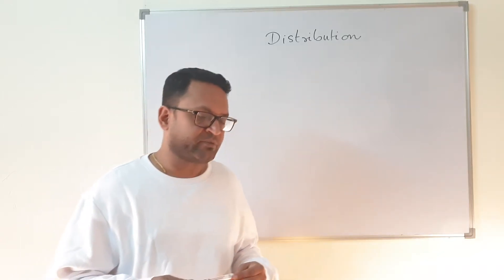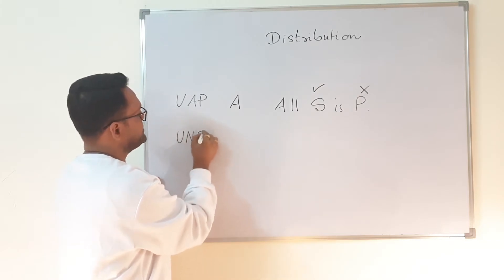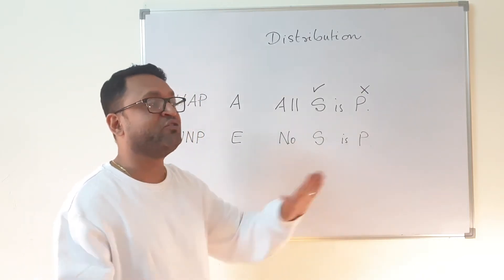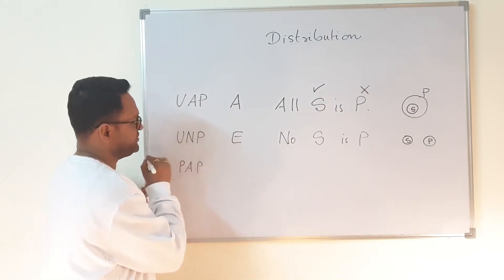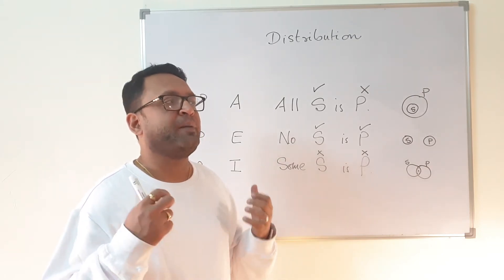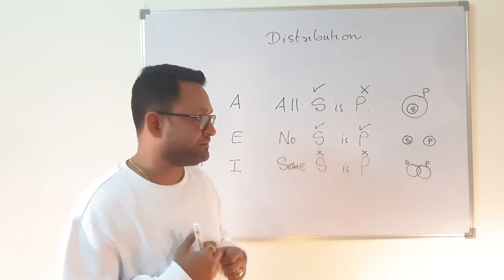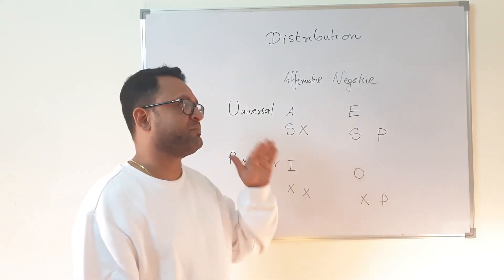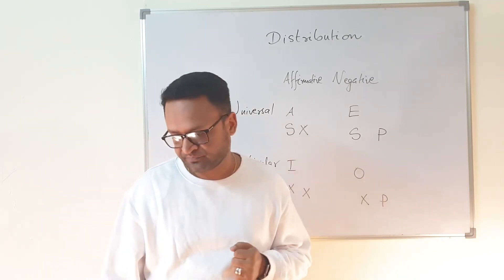On Categorical Propositions - II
Distribution of terms in categorical propositions has a symmetry, which we need to decipher.